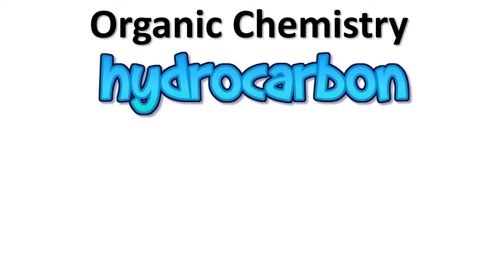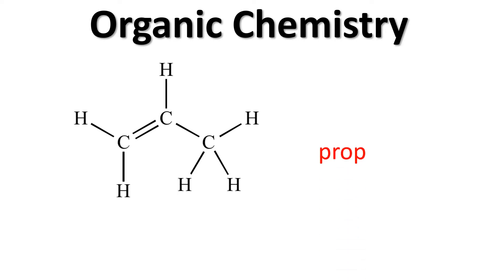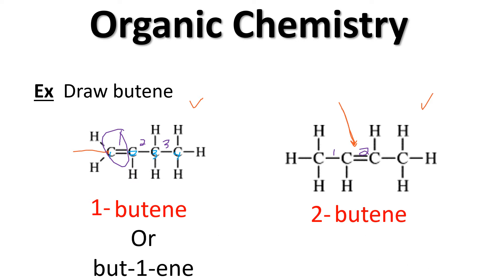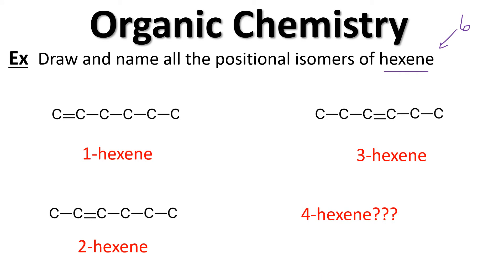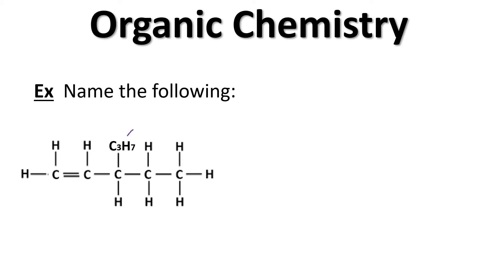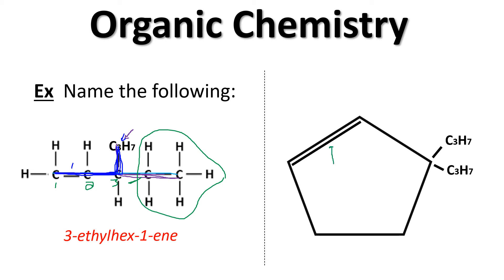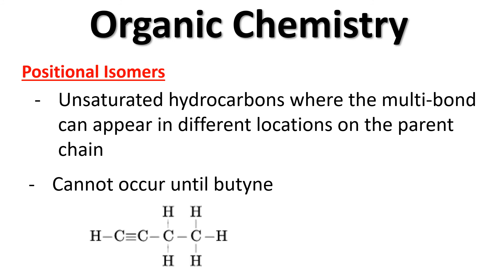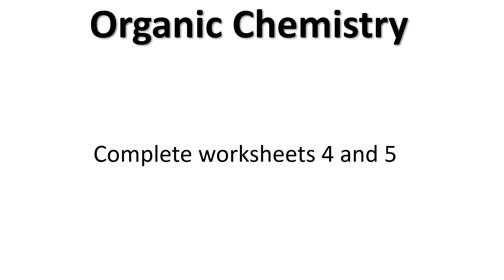1.2 Hydrocarbons - Alkenes and Alkynes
Hydrocarbons - Alkenes and Alkynes